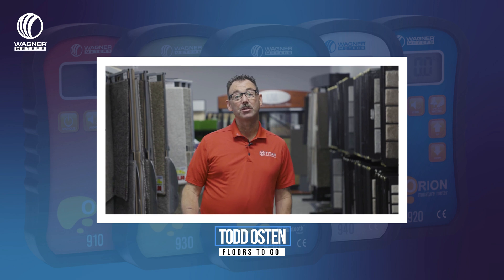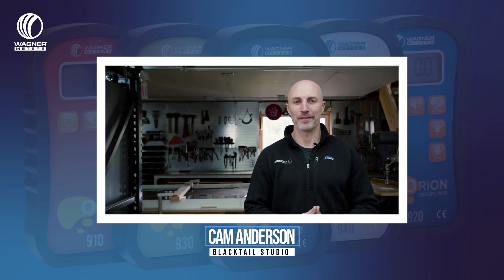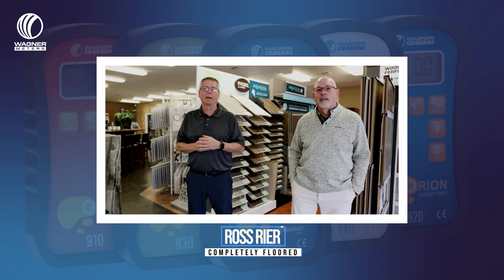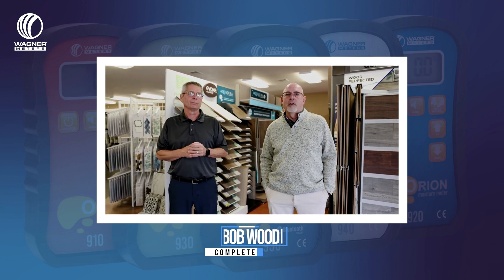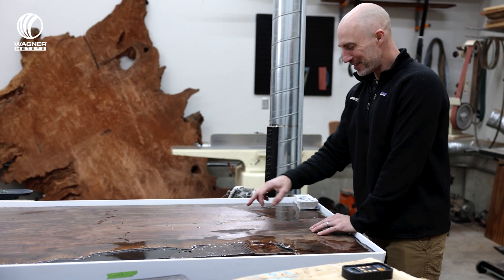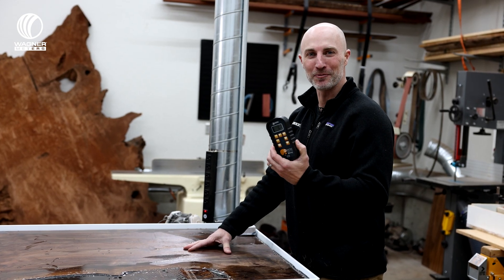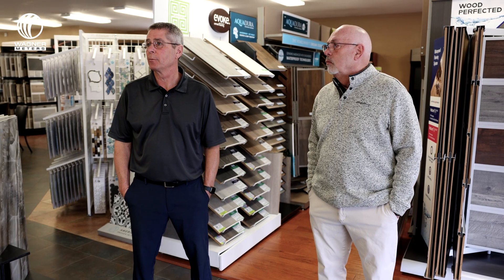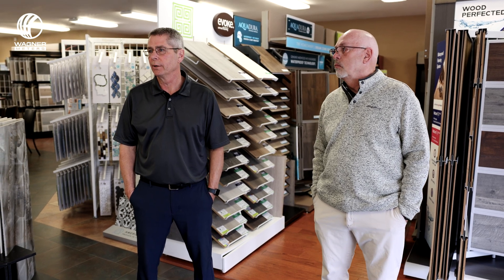The Orion Impact: What Customers and Influencers Are Saying About This Moisture Meter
Find out what sets the Orion Moisture Meters apart in the eyes of industry experts, through firsthand accounts from Wagner Meters influencers and customers who share how these precision tools have enhanced their work.